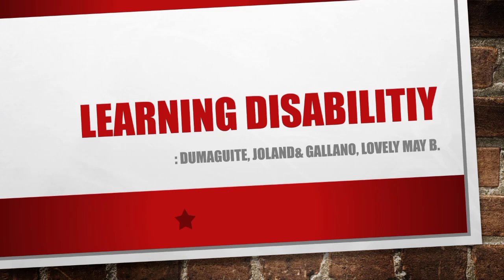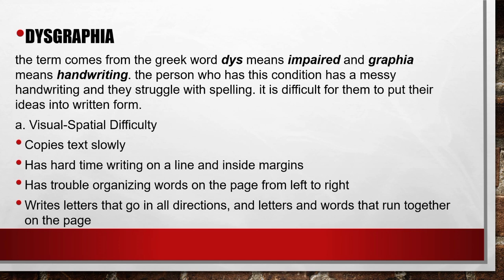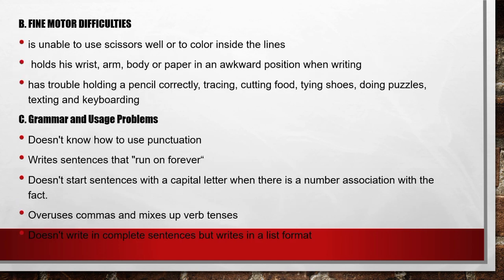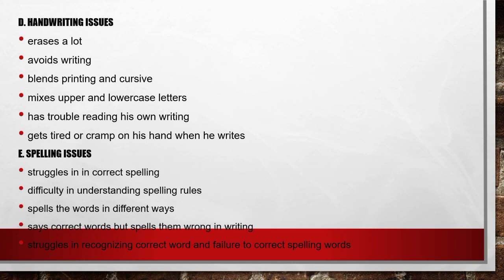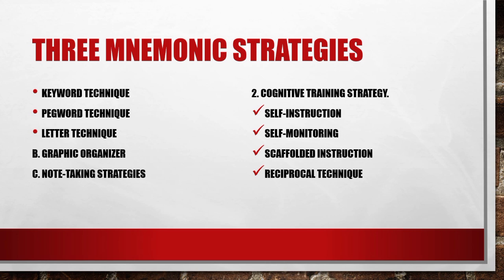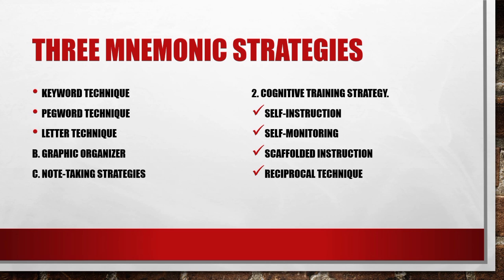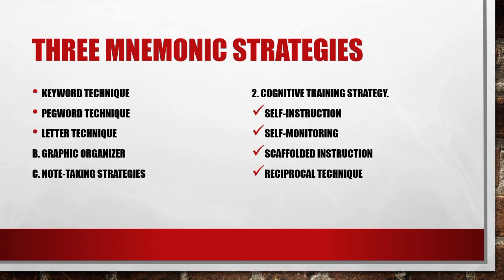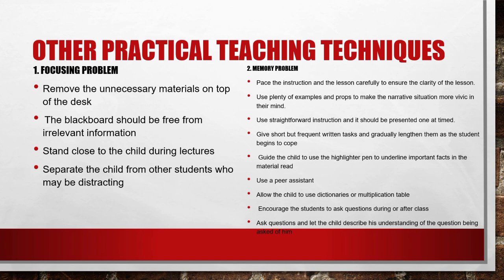LEARNING DISABILITY | DUMAGUITE & GALLANO | FOR EDUCATIONAL PURPOSES ONLY | CPE 102/03